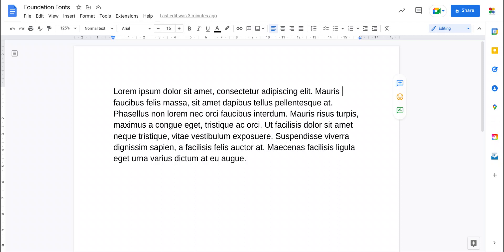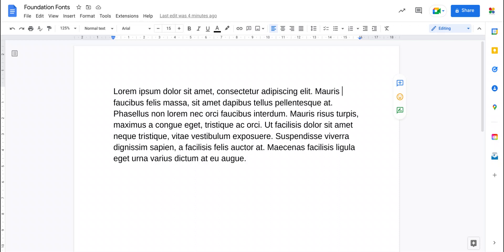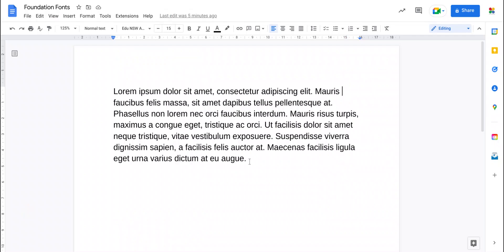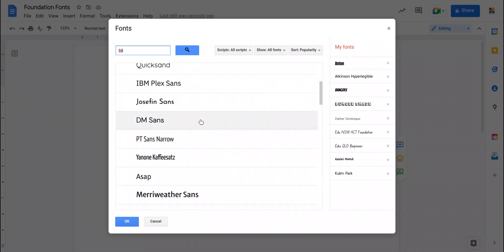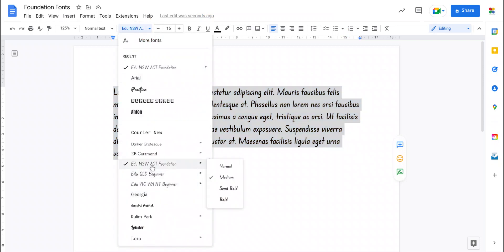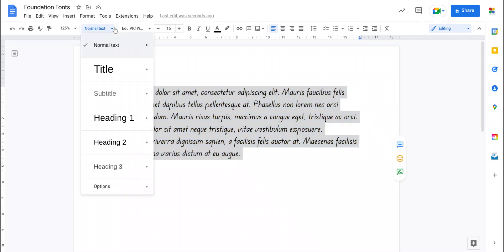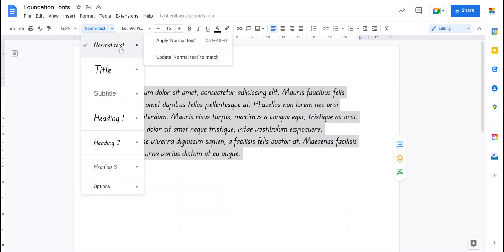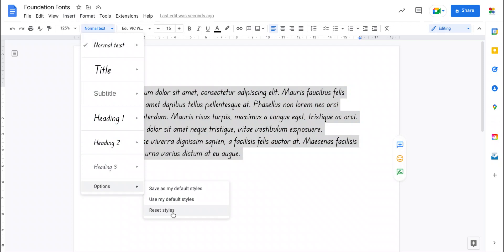Foundation Fonts in Google Docs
Australian teachers are required to use specific fonts with their students, especially in the early years. These are now available in Google Docs (and other Workspace tools)